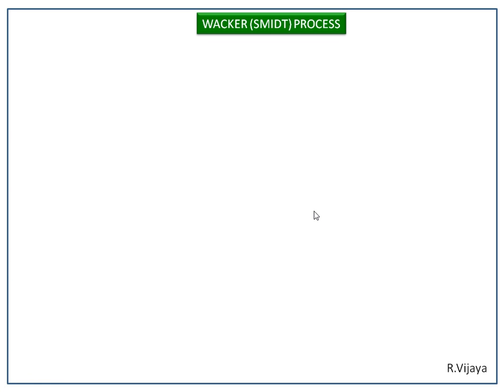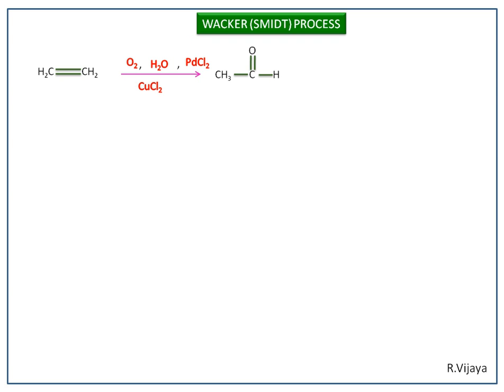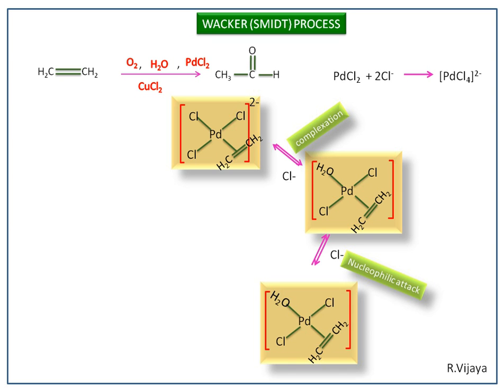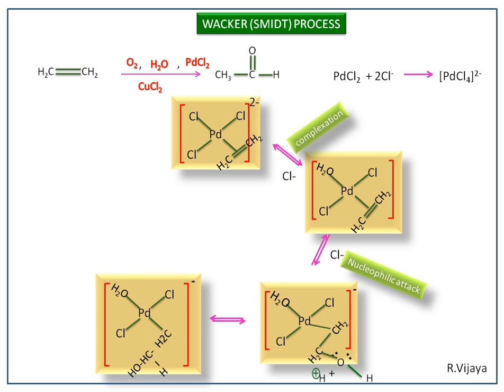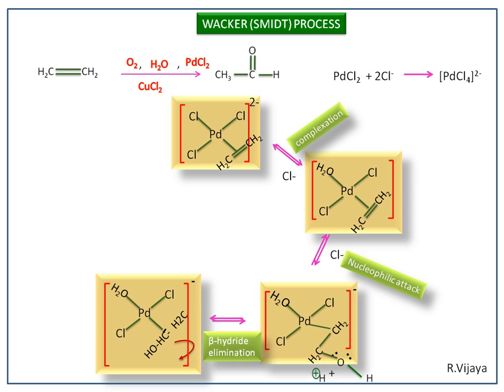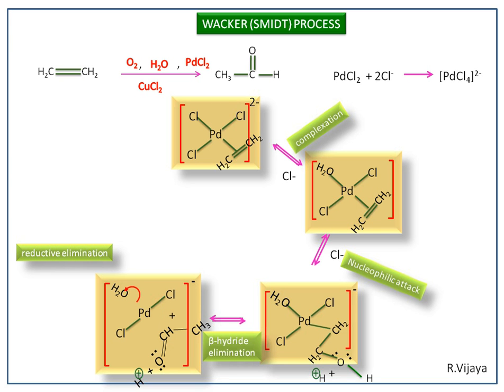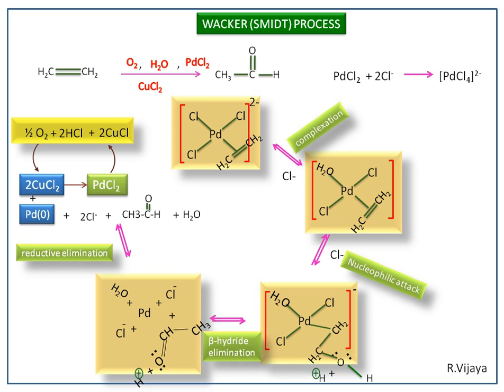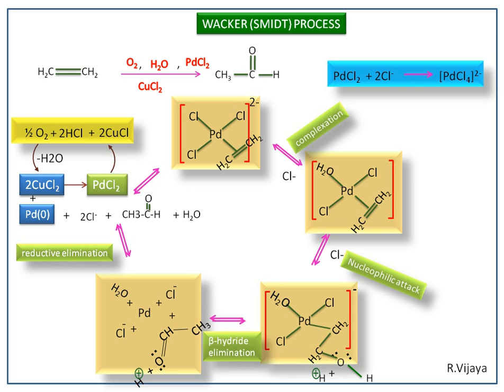Wacker process-Mechanism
Wacker Process- Coordination chemistry